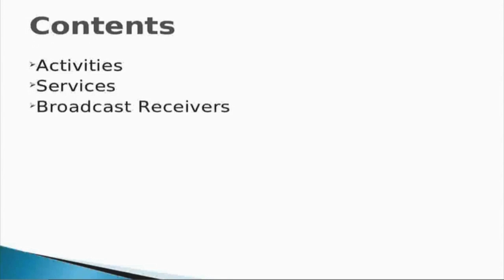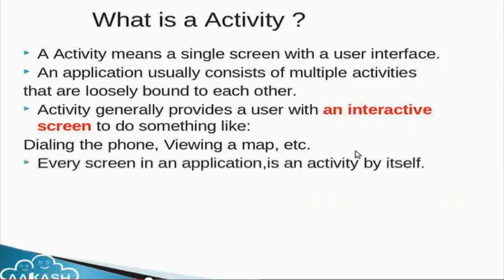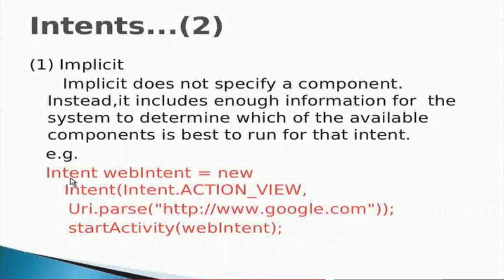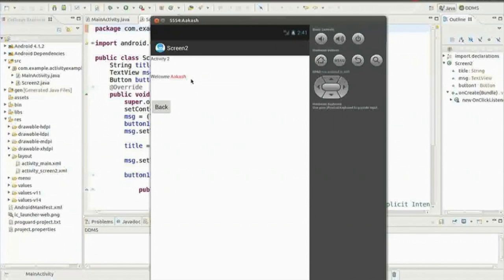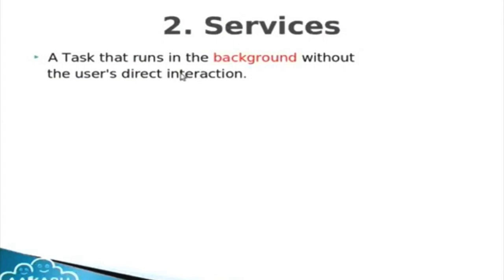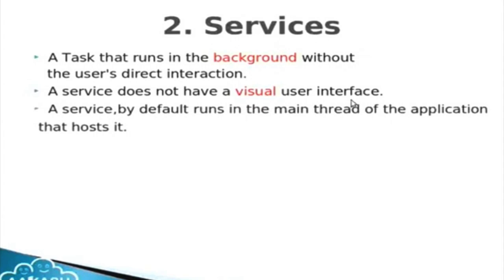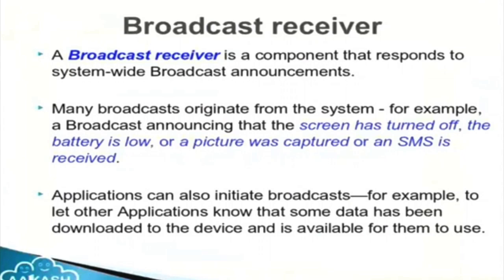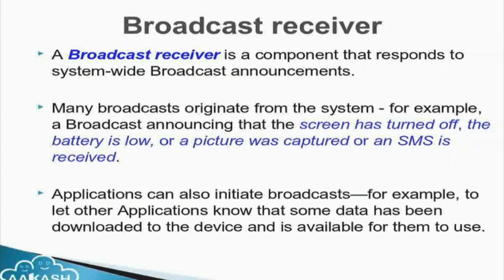AAAP O L6 Android Components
This is 7th session of Aakash Android Application Programming workshop arranged for students. It was delivered by Mr. Nilesh Singh from IIT Bombay.

In this session he talks about Android components like activities, services, broadcast receivers and content providers.